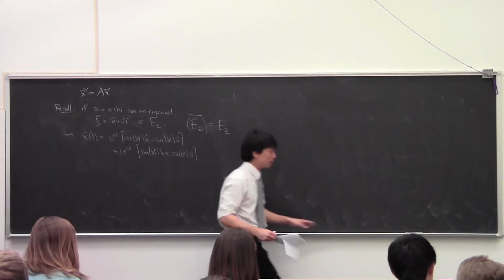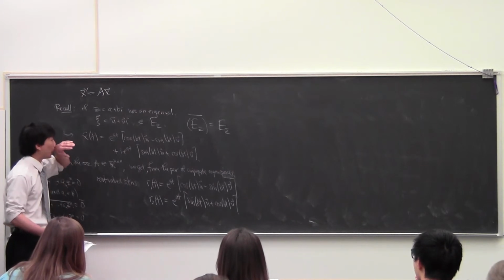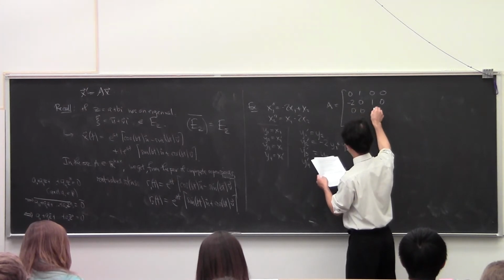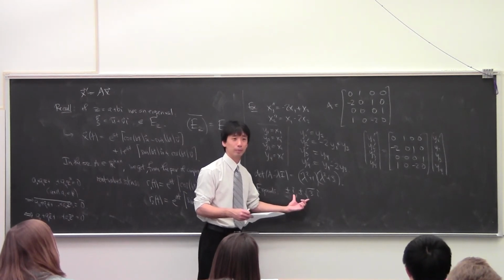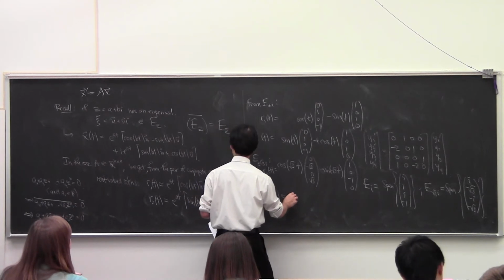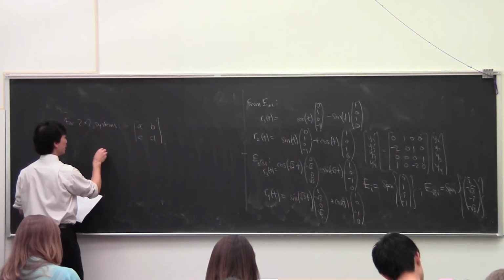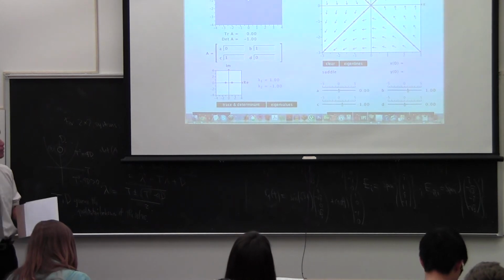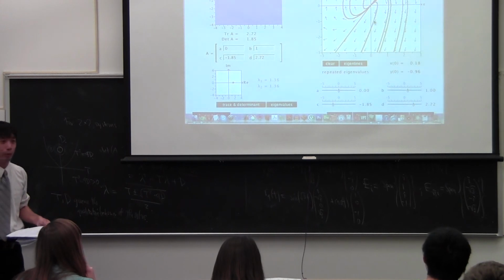Math 111 Differential Equations Lecture 31.1 7.6 Complex eigenvalues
Homogeneous systems with constant coefficients.  Complex eigenvectors.  Example.